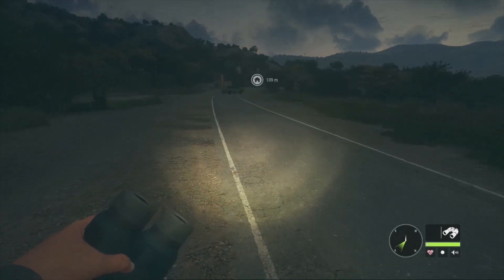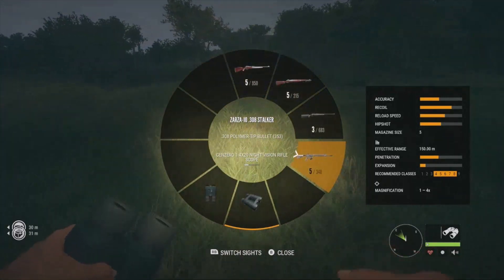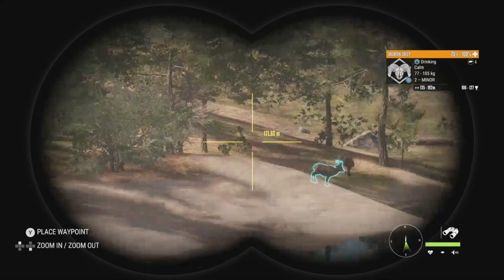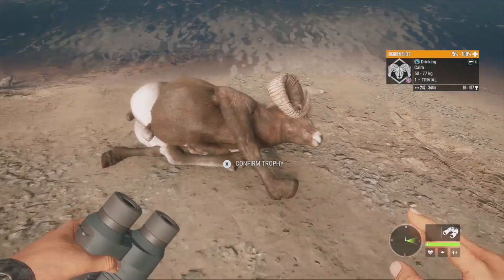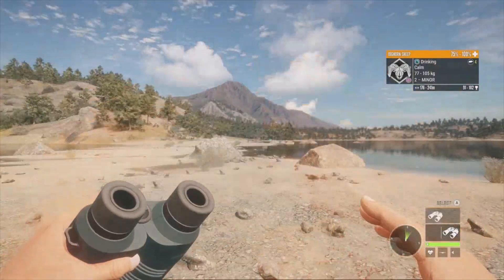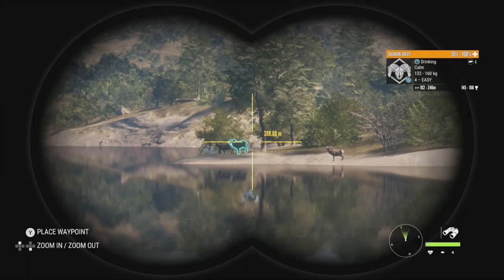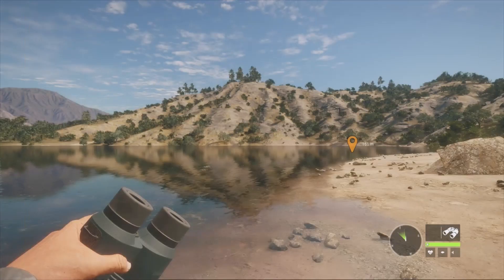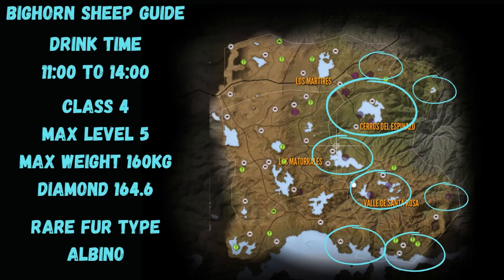Rancho Del Arroyo Bighorn Sheep Guide! TheHunter Call Of The Wild 2023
In todays video we are out on Rancho Del Arroyo doing the Bighorn Sheep guide!